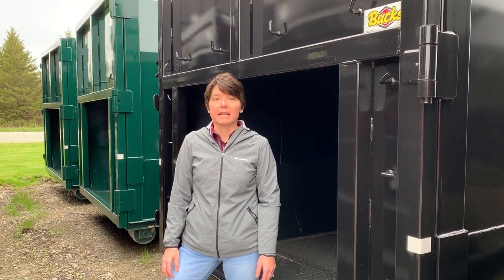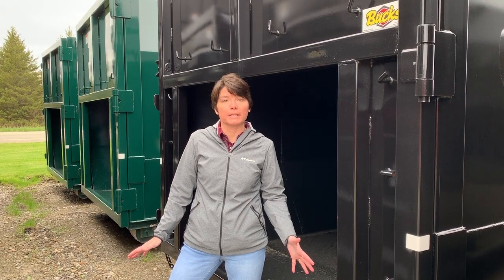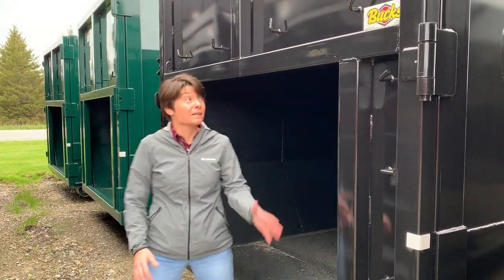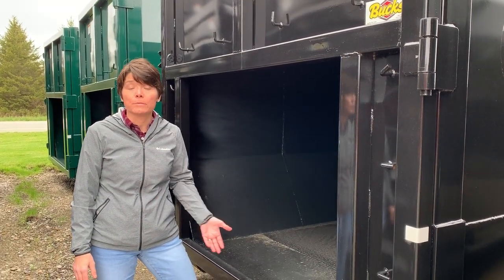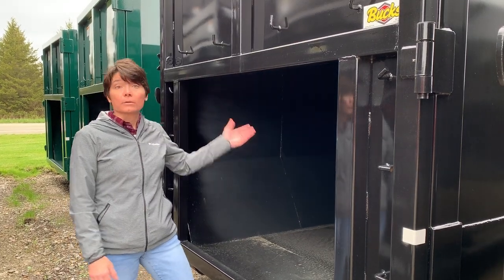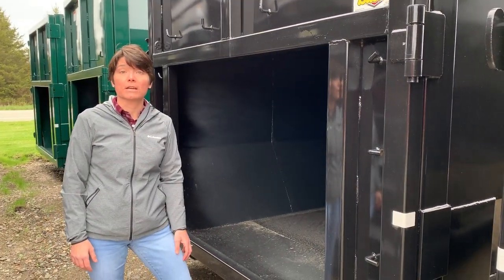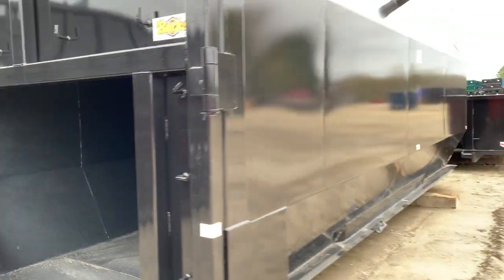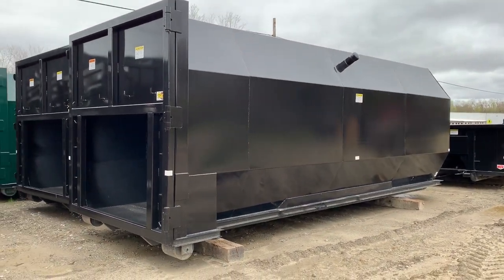Bucks Fabricating - Roll-Off Containers | Octagon Receivers 5/5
Sales Manager, Crystal Roseberry
5/5/2020
Bucks manufactures 40YD Octagon Receivers for all of your waste compaction needs.